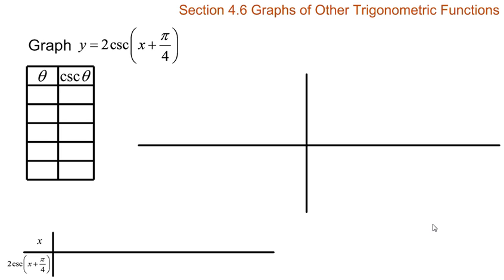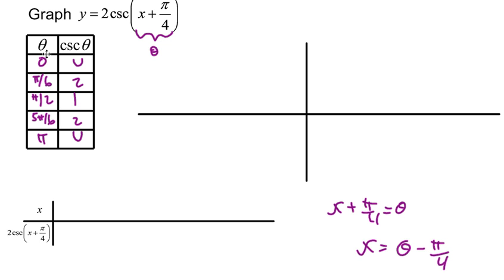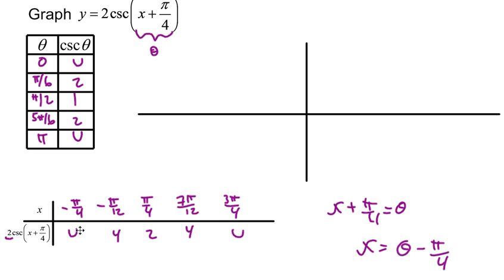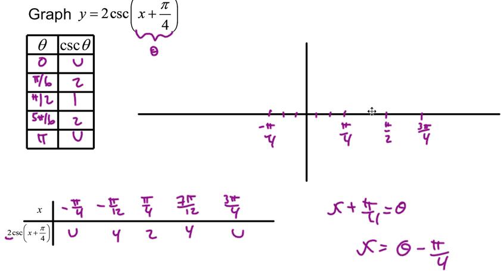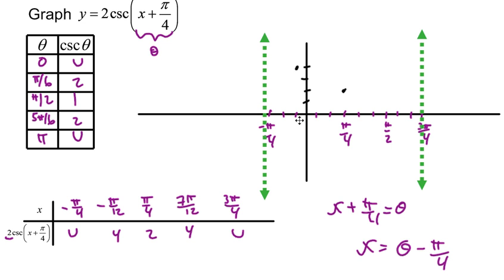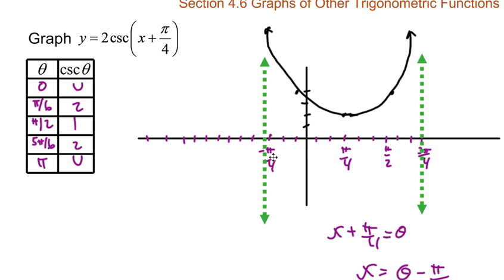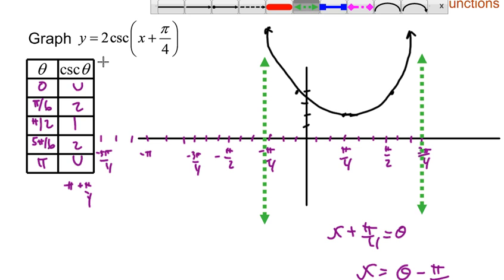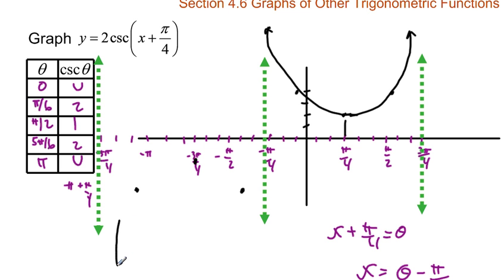Cosecant Function Example 2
Cosecant Function